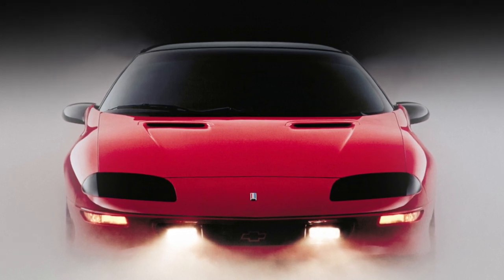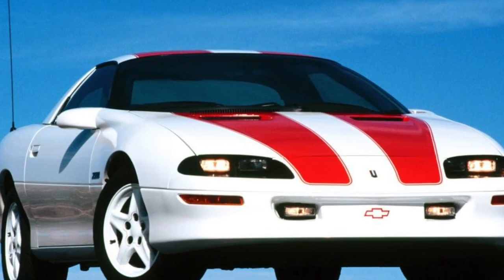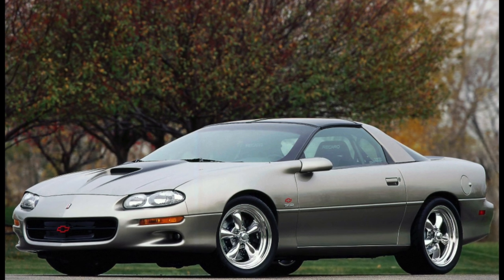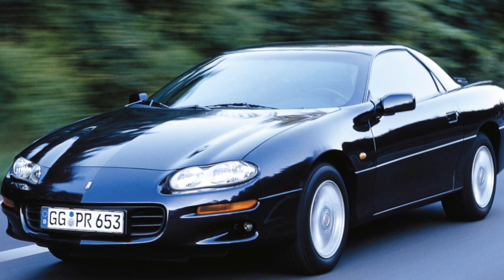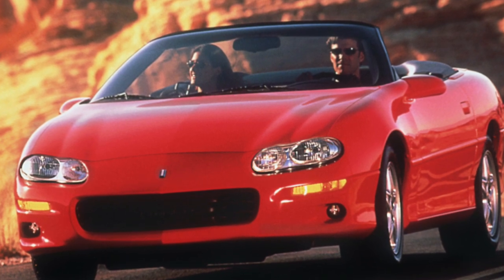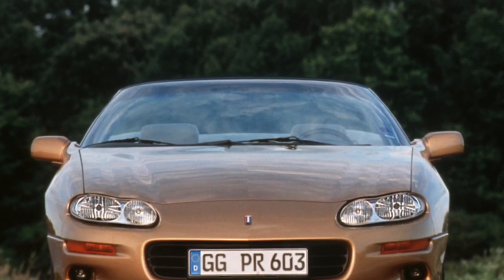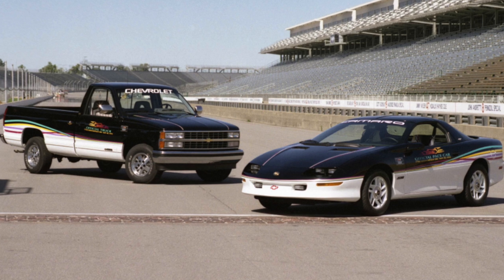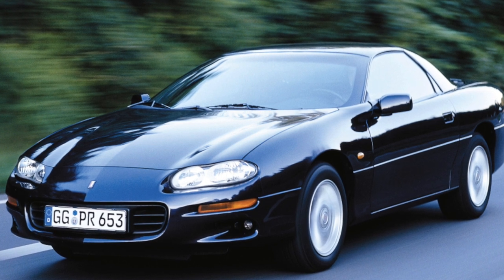Chevrolet Camaro 4 Problems | Weaknesses of the Used Chevrolet Camaro IV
Should you buy a used Chevrolet Camaro IV 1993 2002? Pros and cons, maintenance costs and common problems of the Chevrolet Camaro 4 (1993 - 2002).

Transmission problems
Engine reliability